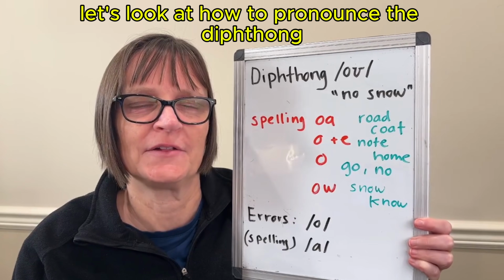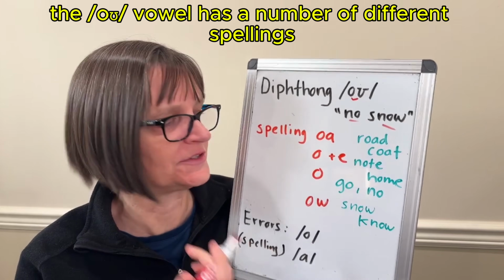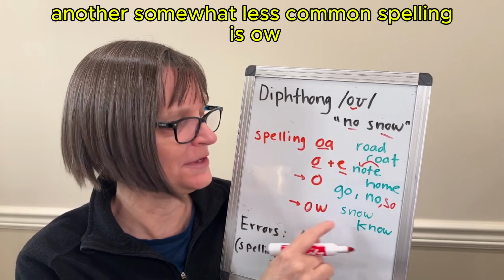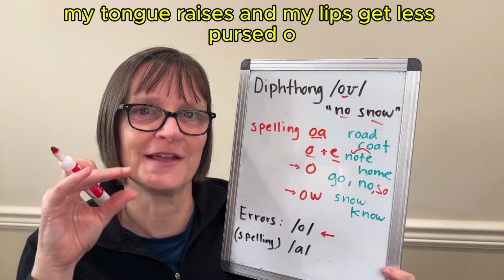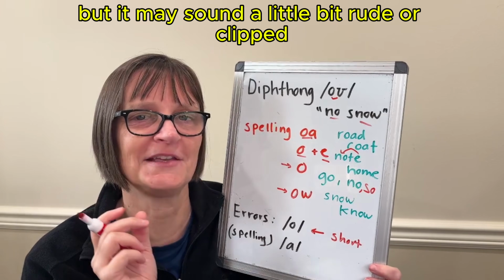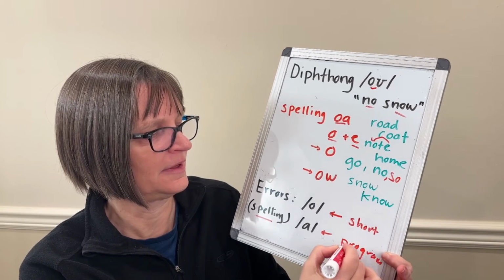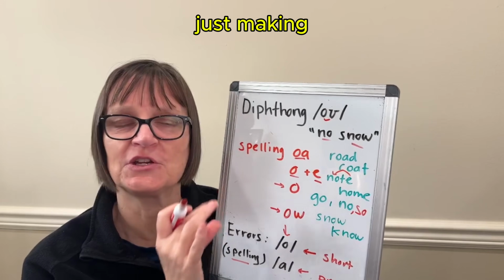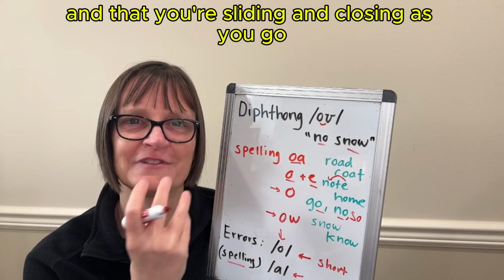Mastering English Vowels: Diphthong /oʊ/ (Full Guide)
In American English, the letter O is often a diphthong—a sliding sound that moves from an open position to a more closed one. In this lesson, Christine Dunbar from Speech Modification explains how to master the /oʊ/ sound using the anchor phrase "No Snow."

We’ll cover the most common spellings—like oa in road and the silent E in home—and look at why native speakers of other languages often struggle with the "sliding" nature of this vowel. Learn how to correctly pronounce words with the /oʊ/ diphthong in this comprehensive guide.

The Secret of the Slide: Monophthong vs. Diphthong

The biggest difference between English and many other languages is that our "O" doesn't stay in one place.

    The Error: Using a "pure" /o/. Your mouth stays still, and the sound is short and "clipped."

    The Correction: Start with rounded lips and a mid-level tongue, then slide your tongue up and relax your lips slightly as you finish.

    "Driving on the road."

    "Please go home."

    "The coat is in the snow."

    0:00 – Intro to the /oʊ/ Diphthong: "No Snow."

    0:45 – Spelling Patterns: OA, O-E, and OW.

    1:30 – Why your "O" might sound "rude" or "clipped."

    2:15 – The Physics of the Slide: Moving from /o/ to /ʊ/.

    2:45– Word Contrast: O vs. /ɑ/ (Process vs. Program).

Visit SpeechModification.com for the Sounds of English course.